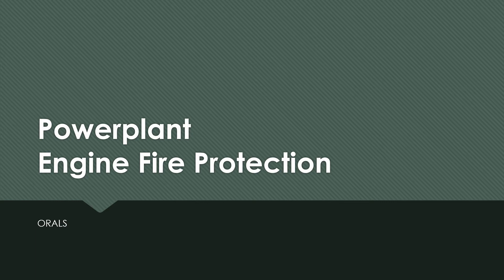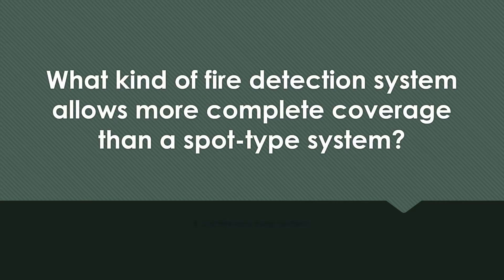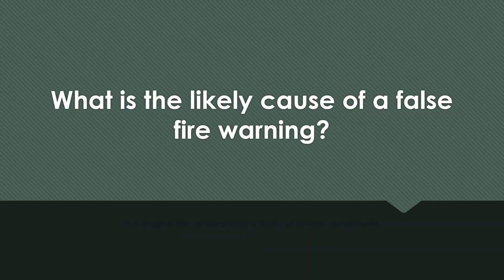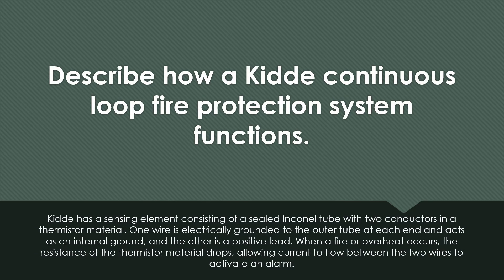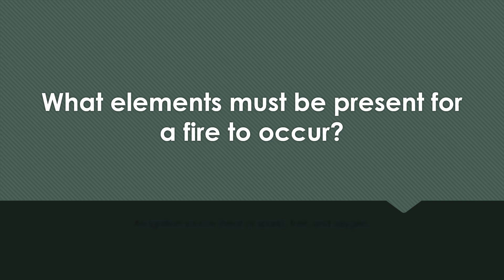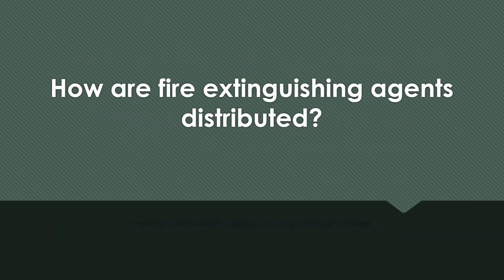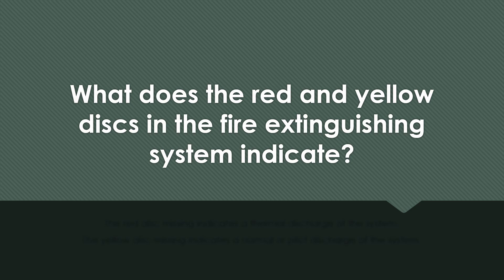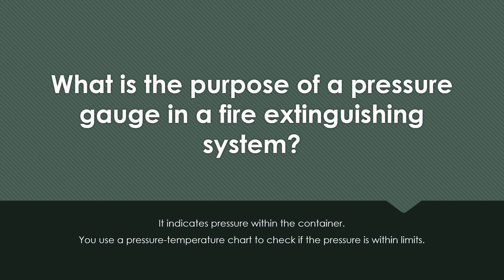POWERPLANT ENGINE FIRE PROTECTION